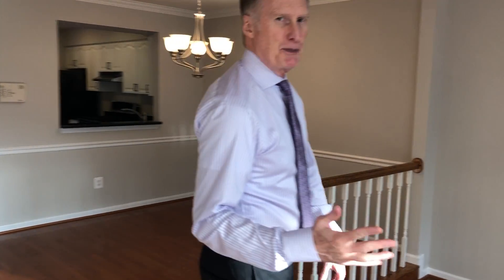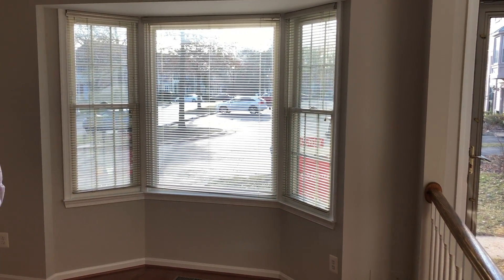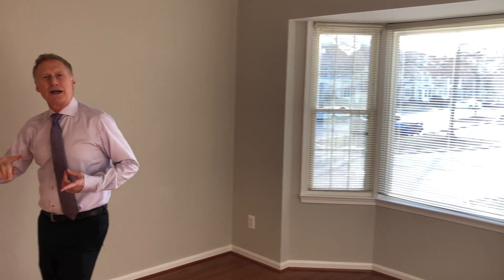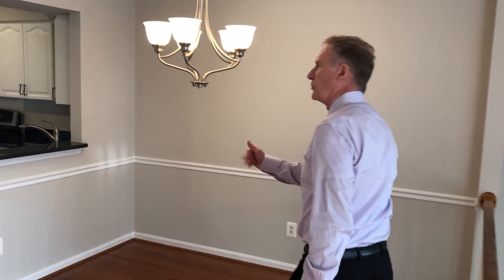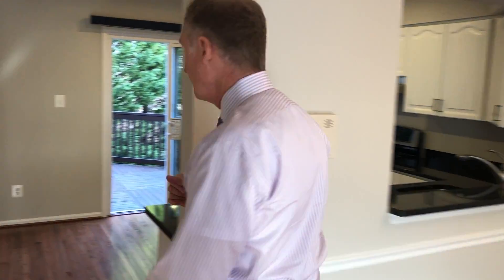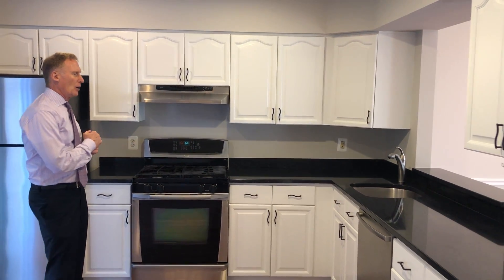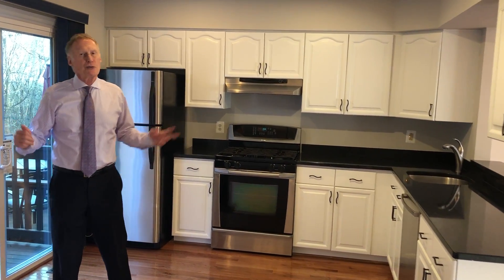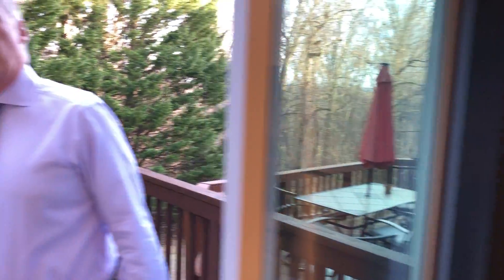Open House: 5312 Buxton Court Alexandria, Virginia 22315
5312 Buxton Court, Alexandria, VA 22315

Open Saturday and Sunday 1-3 PM (February 9th and 10th)

Welcome to 5312 Buxton Court, a gorgeous townhouse located in sought-after Kingstowne. This stunning home combines beautiful treed views with lots of interior upgrades. Hardwood floors grace the main level and elegant moldings add a classy touch. The home has been freshly painted throughout and features brand new carpet. All of the baths have been renovated with stylish fixtures, lighting, new mirrors and countertops. The exceptional eat-in kitchen has been remodeled with granite counters, stainless-steel appliances and recessed lighting. Just off the kitchen is a delightfully spacious deck perfect for relaxing & entertaining guests. Upstairs, the master bedroom features a vaulted ceiling, and 2 separate closets. The master bath has a skylight and an oversized soaking tub. This fine residence has access to the endless list of desirable Kingstowne amenities, and is only minutes away from shopping, dining and transportation!

Address: 7027-A Manchester Blvd, Alexandria VA 22310